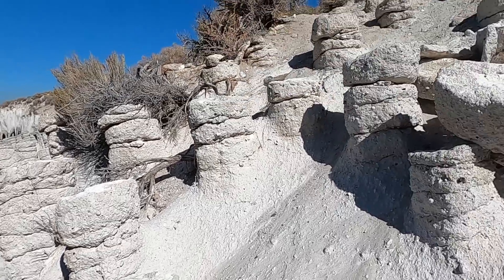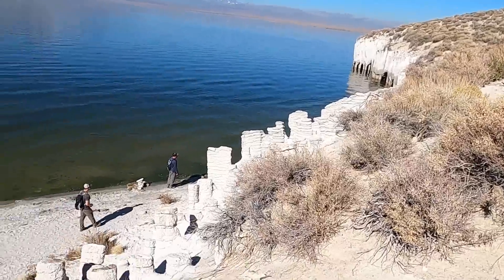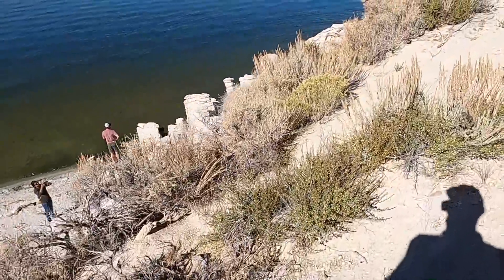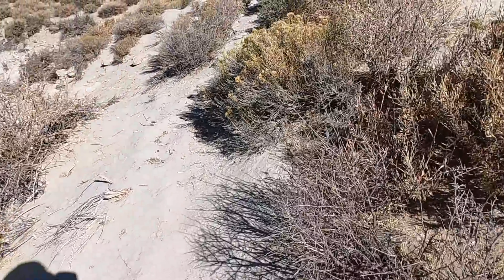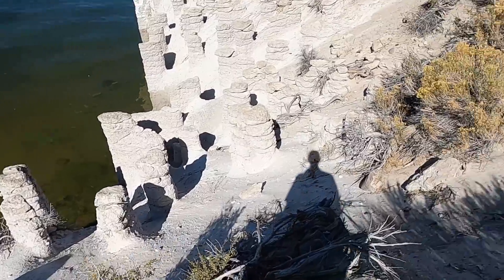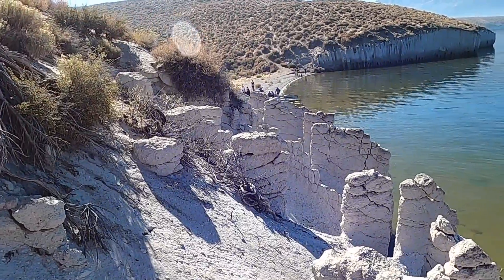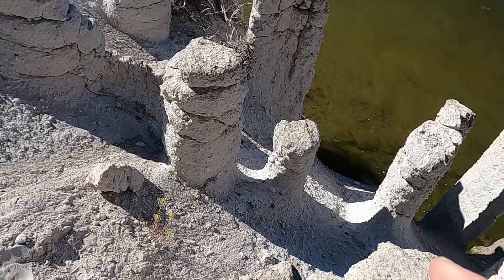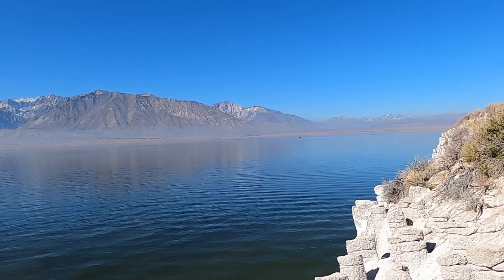How Did These Weird Stone Columns Form? Geologist Explains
Journey to the eastern Sierra of California with geology professor Shawn Willsey to explore and learn about the Crowley Lake Stone Columns. GPS location: 37.60981, -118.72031

or a good ol' fashioned check to:
Shawn Willsey
148 Blue Lakes Blvd N